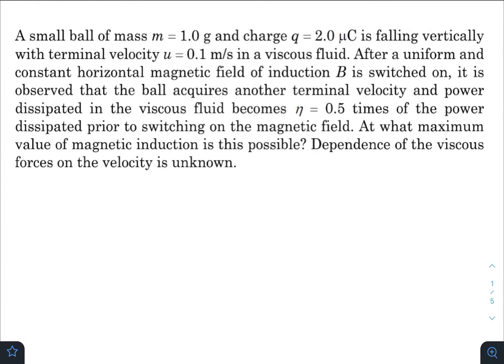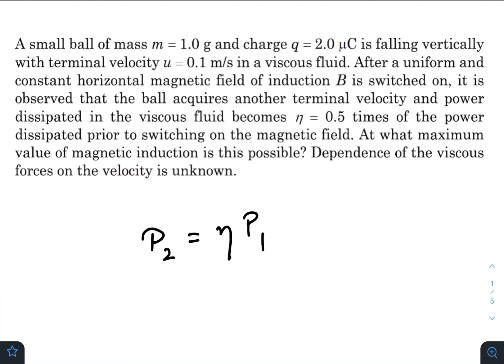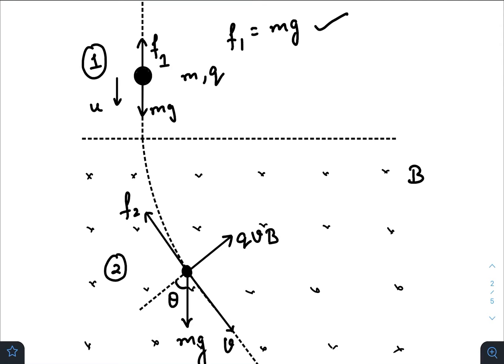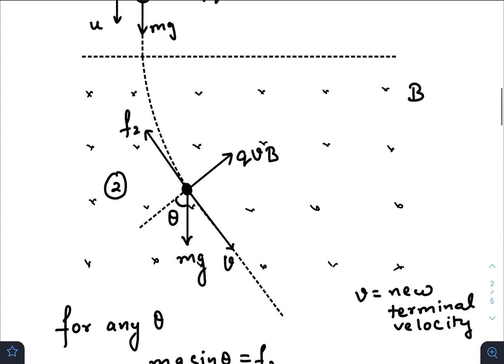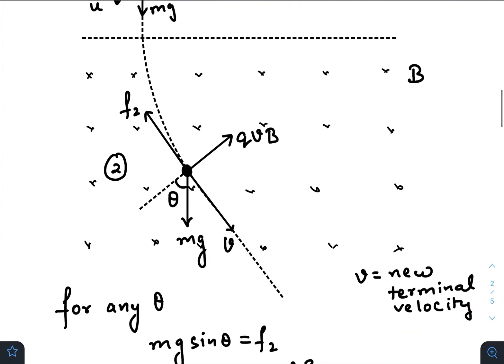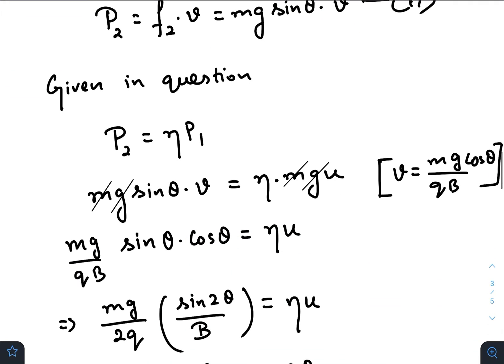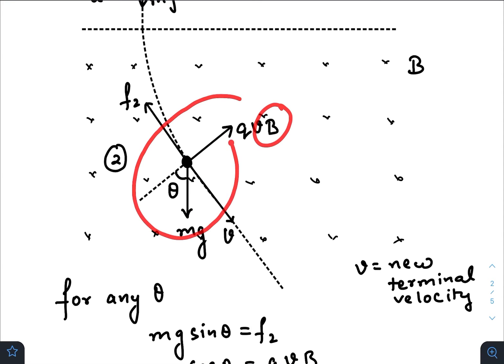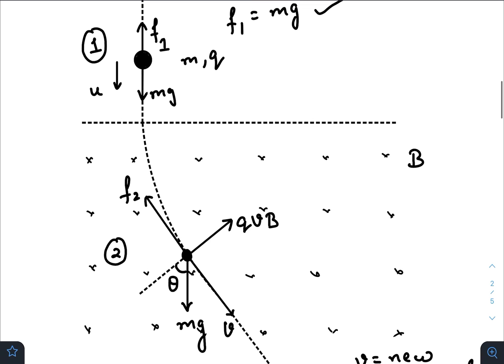Pathfinder for Olympiad and JEE Advanced, Page - 14.10, Q - 16